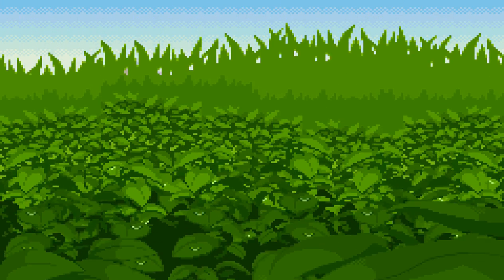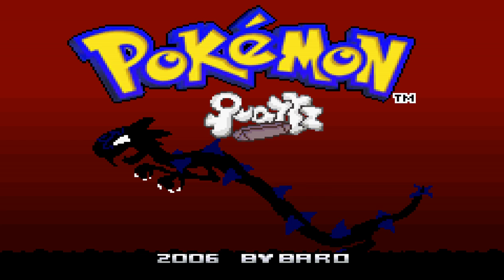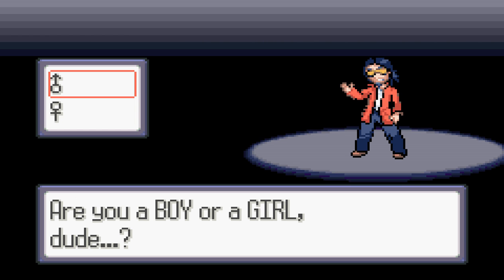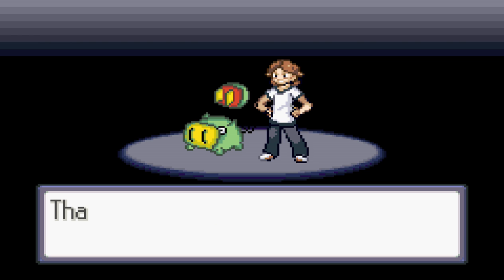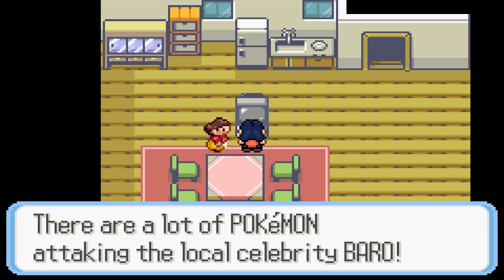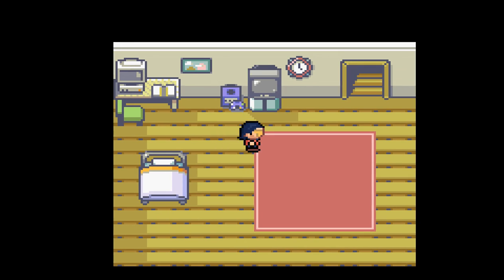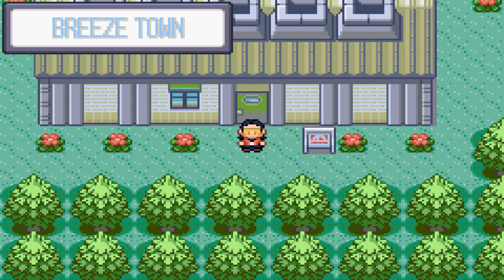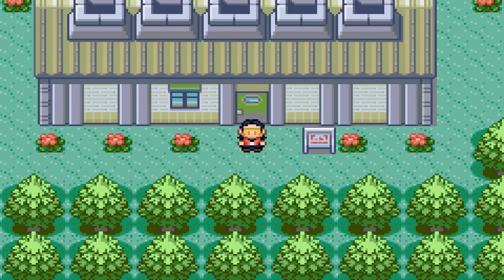Egg Pokemon?- Pokemon Quartz (1)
Welcome to the first video on this channel! I know this channel is going to be entertaining to most Pokemon fans out there, and I will work to keep it that way. If you came from my old channel, welcome back!
Team:
1. Swampeg- Aquegg
2. -
3. -
4. -
5. -
6. -